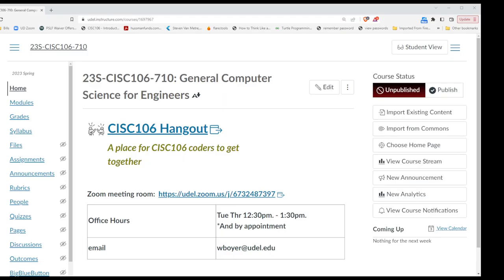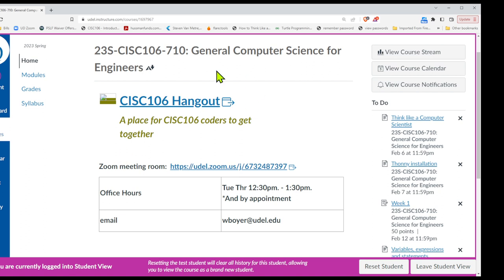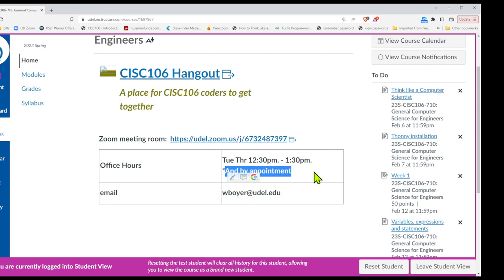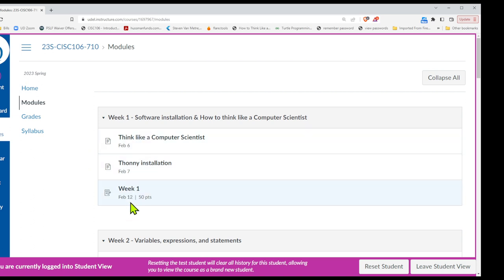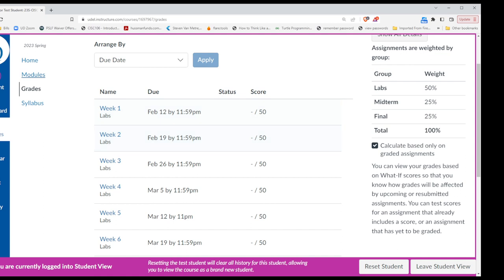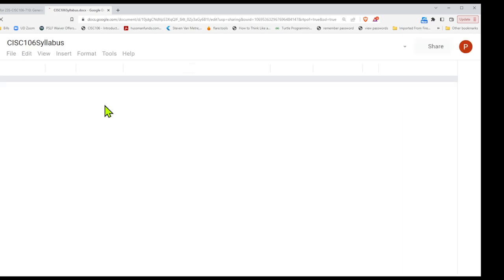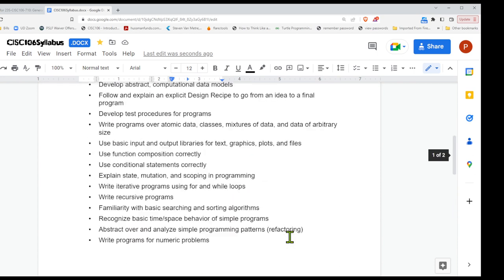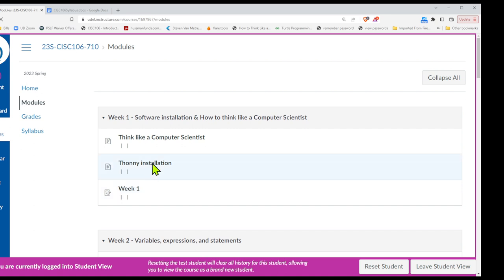CISC106 intro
Introduction to CIC106